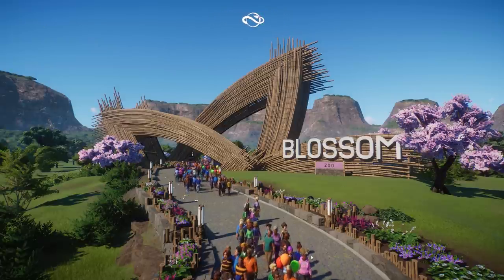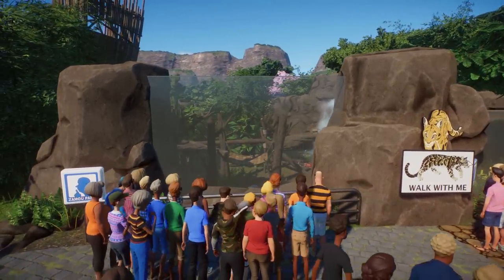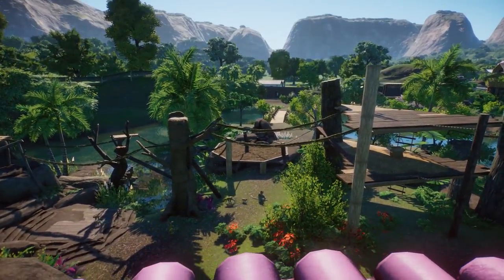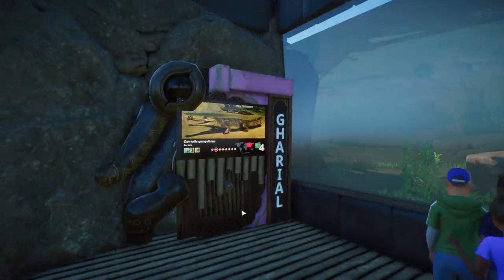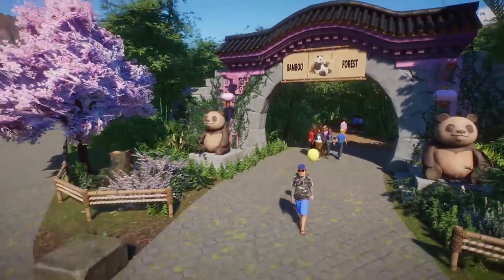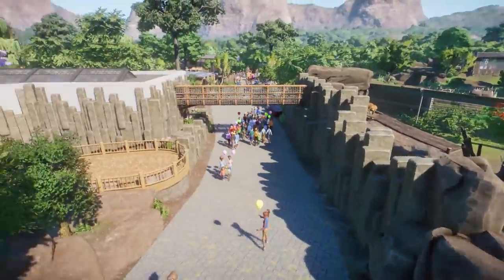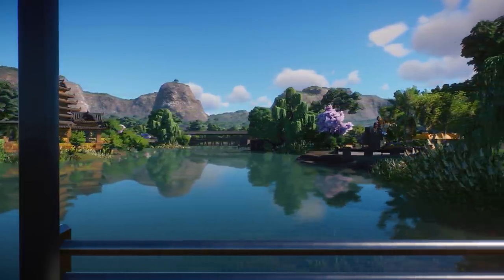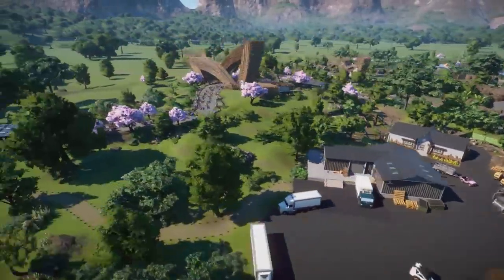Discover this Enchanting Tropical Asian Blossom Zoo in Planet Zoo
Discover the Enchanting Tropical Asian Blossom Zoo in this Planet Zoo Tour Showcase! Join me for a Full Zoo Tour with Habitat, Enclosure, Exhibit, Underwater Viewing, Overpass, and Waterfall Design Ideas. This community showcase features a Finished Tropical Asia Zoo with the Red Panda, Giant Panda, Bengal Tiger, Gharial, Chinese Pangolin, Binturong, Babirusa, Proboscis Monkey, Malayan Tapir, and more! Congratulations, Bobson, on this beautiful Asian zoo creation, and thank you so much for letting me showcase it on the channel! Make sure to leave a like both here on this video and on the Steam Workshop page and leave something nice in the comments down below for Bobson! Much love, DeLady

➤ Want me to showcase your finished zoo made on PC or Xbox Series X S? Then please follow the next steps:

- Your name
- The Steam link to your finished zoo OR all relevant information for me to find your Xbox Zoo at the Frontier Workshop
- Your YouTube and/or Twitch channel (if you have these and you want me to promote them, I am very happy to do so!)

PLEASE NOTE: I won't be showing non-finished zoos and I'm not able to showcase all zoos that will be sent as I receive a lot of e-mails and try to pick the best zoos out there for a showcase on the channel.

By sending me an e-mail with your zoo link/information, you consent that I am allowed to make a video from your zoo on my YouTube channel ☺

Also, please make sure that 90% of the zoo is made by you. It's obviously alright to use some backstage items, buildings, playgrounds, and other small blueprints from the workshop, but I really would love to showcase zoos on the channel that are original and (mostly) made by the creator itself. If you do use blueprints of others, then please make sure to give credits to the creators on your workshop page, because at the end of the day, all creators should get credits for their hard work, just as much as you like to receive credits for your hard work!

Thank you for understanding and I look forward to checking out your awesome zoo!

Much love,

DeLady